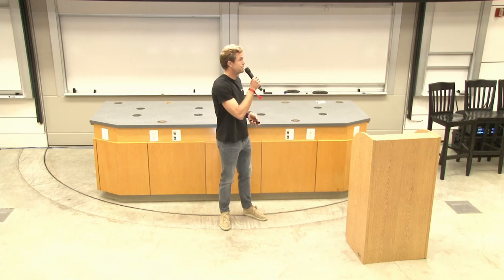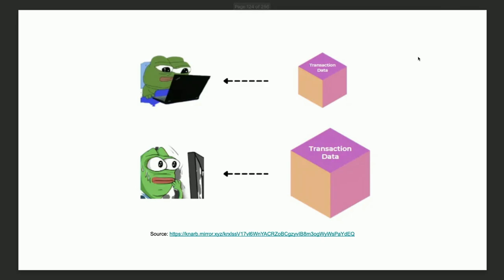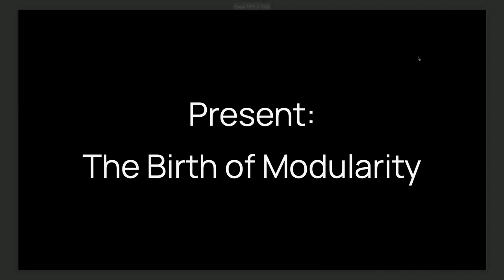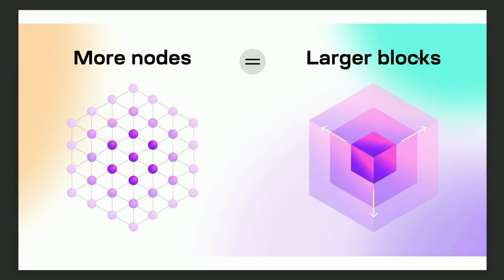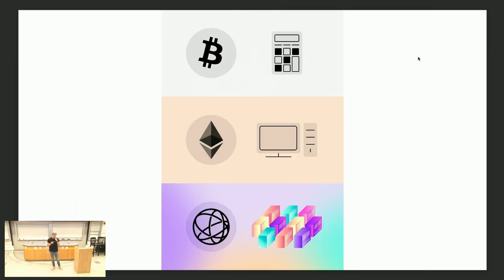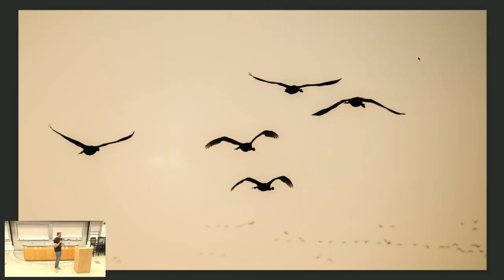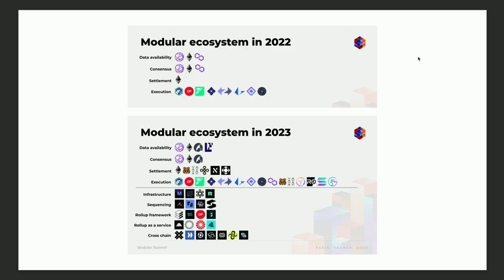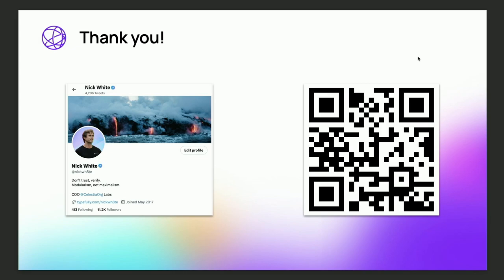06 BASS Nick White Celestia Labs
Modular Blockchains: Past, Present & Future
Nick White, COO, Celestia Labs

The Blockchain Application Stanford Summit (BASS) was organized by the Stanford Blockchain Club and Accelerator, in conjunction with the Center for Blockchain Research as the opening 2 days of Stanford Blockchain Week on 8/26-27.

Where the main Science of Blockchain Conference is academic and research driven, the BASS conference focuses on the application, engineering and entrepreneurship aspects of blockchain innovation, and highlights leading blockchain startups from the Stanford ecosystem.

The views expressed in this video do not represent those of the Stanford Blockchain Club, Accelerator, Center for Blockchain Research, nor Stanford University.

Conference Website - bass.sites.stanford.edu
Stanford Blockchain Club - blockchain.stanford.edu
Stanford Blockchain Accelerator - sba.sites.stanford.edu